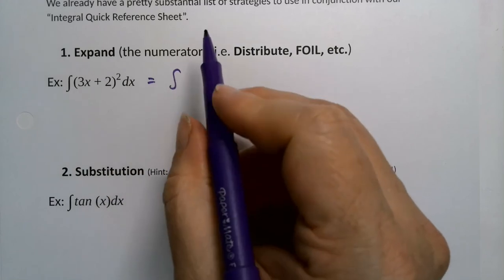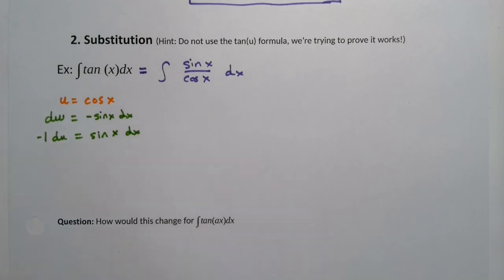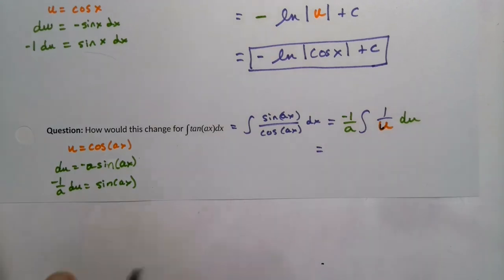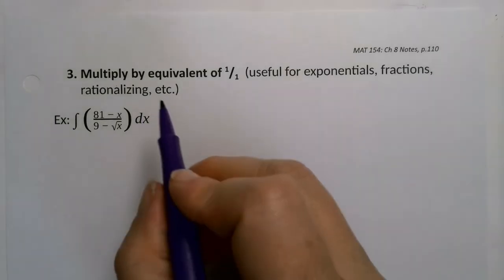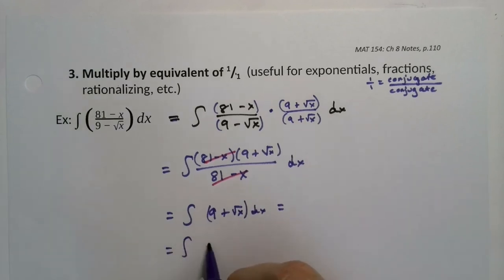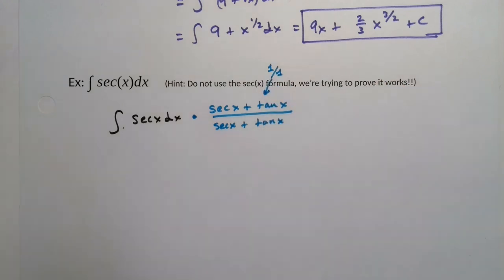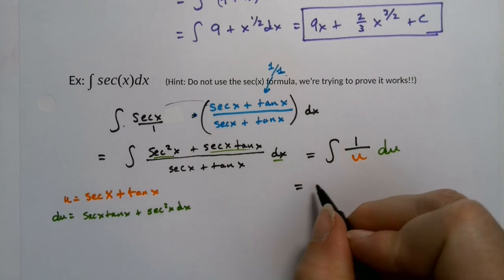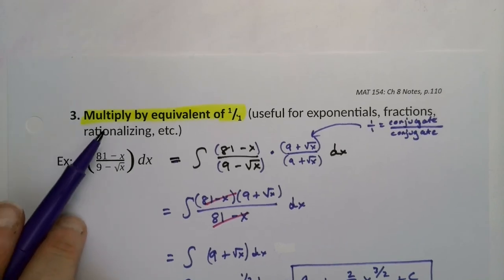MAT 154 8.1 Part 1 (SP20)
Review of Basic Techniques of Integration from Calc 1: Expanding the Numerator, u-Substitution, Multiplying by the equivalent of 1/1